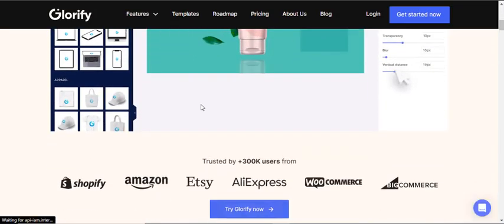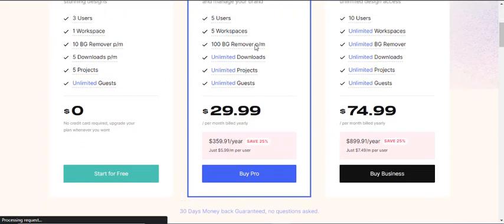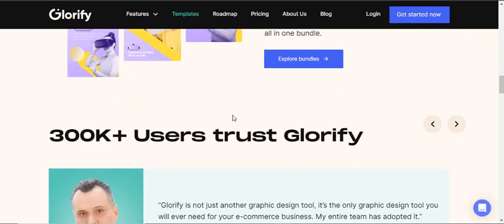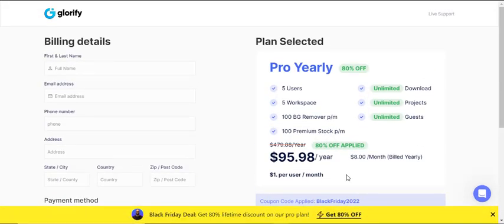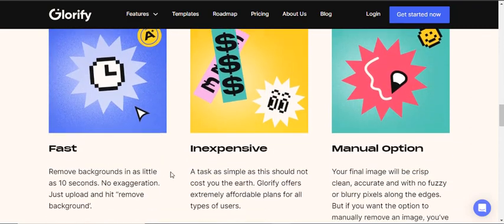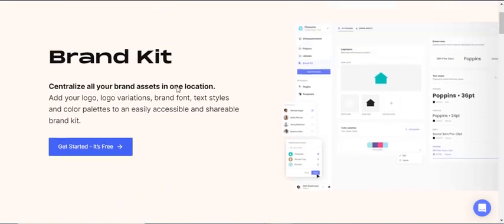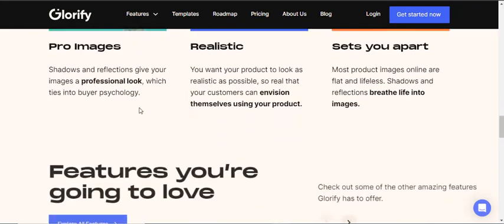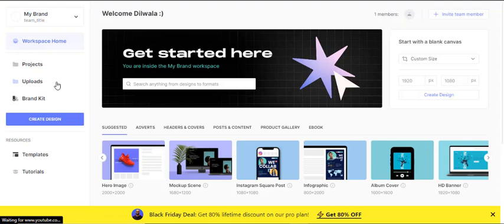Glorify App Black Friday Deal: 80% Lifetime Discount on Pro Plan 🔥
Glorify App Black Friday Deal: 80% Lifetime Discount on Pro Plan + My Premium Bonuses
In this video I'm going to discuss about Glorify App Black Friday Deal. 2 Days Left😭.

(Code Applied Automatically)

glorify design app,
glorify logo maker,
glorify reviews,
glorify ltd,
Glorify app BF deal